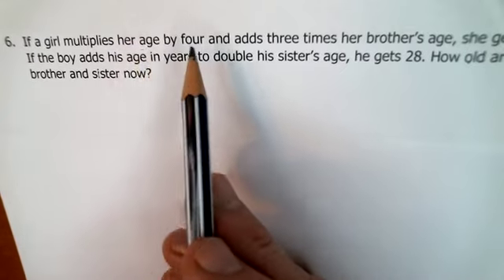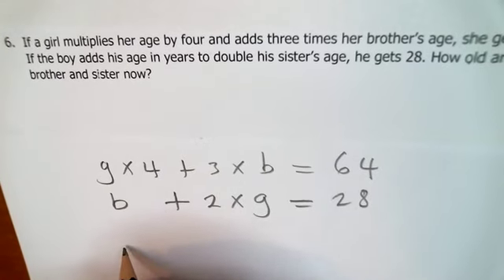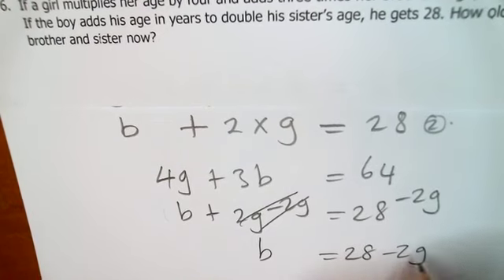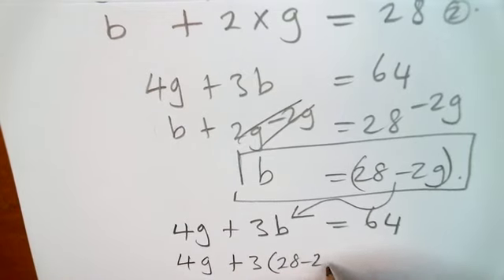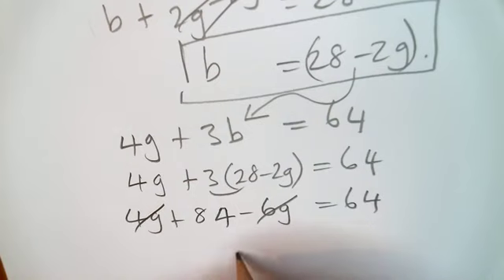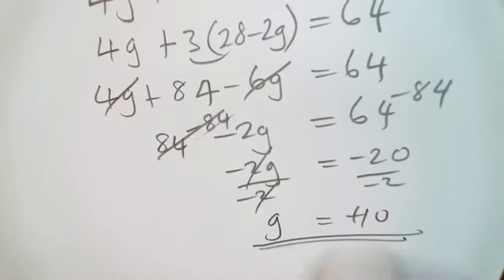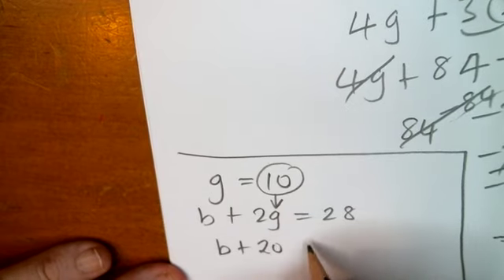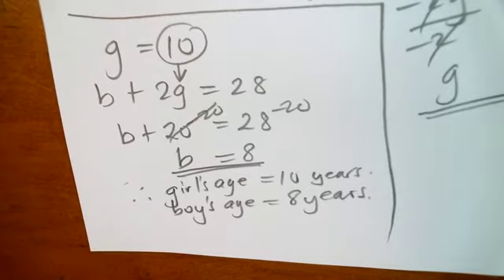Simultaneous Equations MCert 2023 Q6 method 2